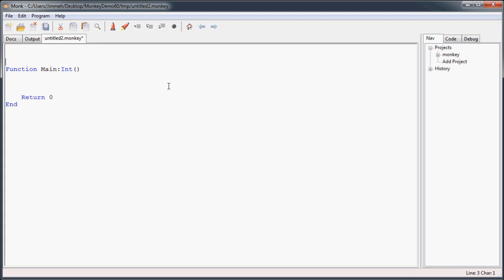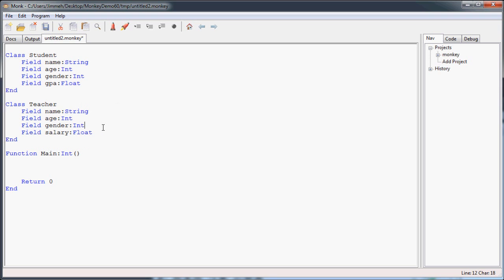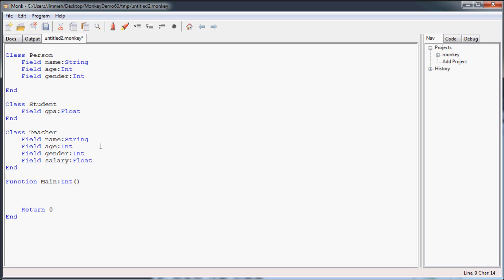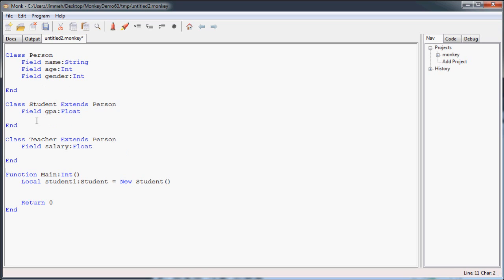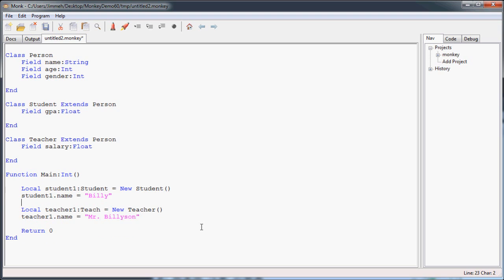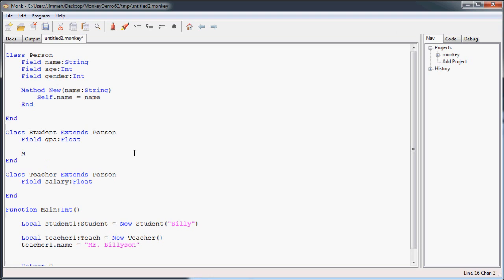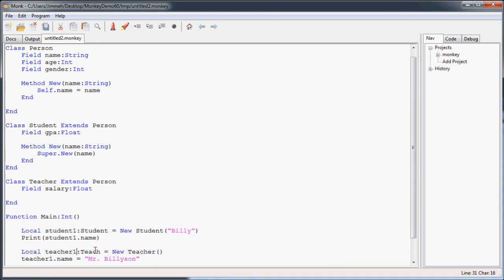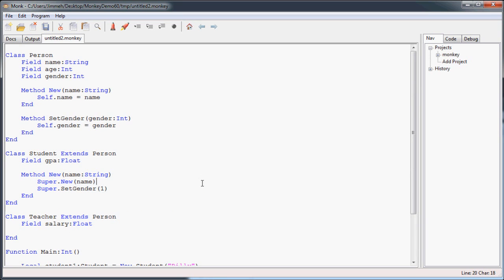Advanced Programming in Monkey - 01 Objects Extended (Inheritance)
In this video you will learn how to set up inheritance in Monkey using the Extends keyword.

This tutorial series covers some of the advanced features in Monkey and is intended for those who have finished the Beginning Programming series or are already fairly comfortable with the Monkey language.